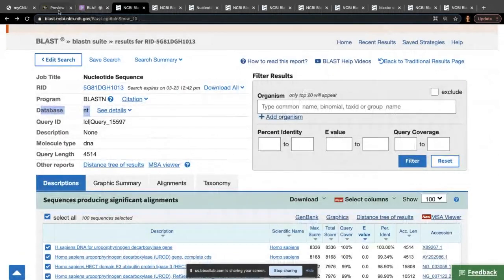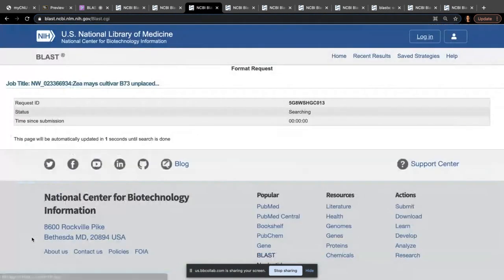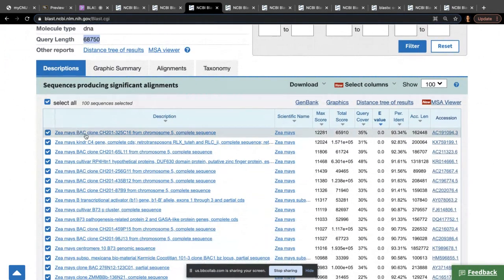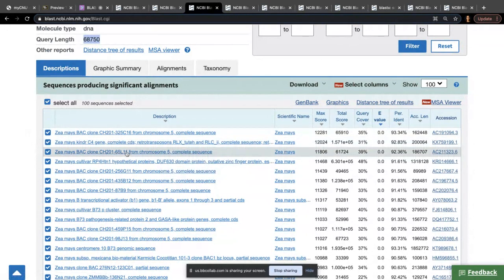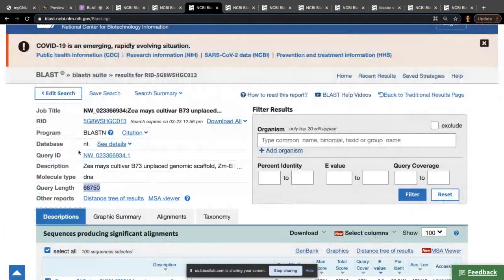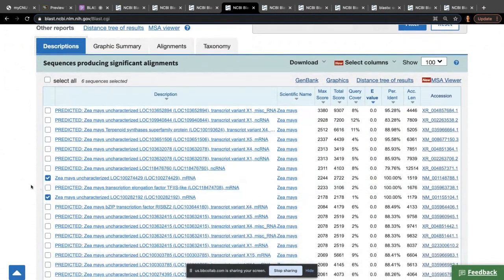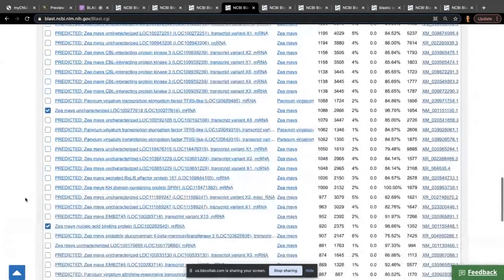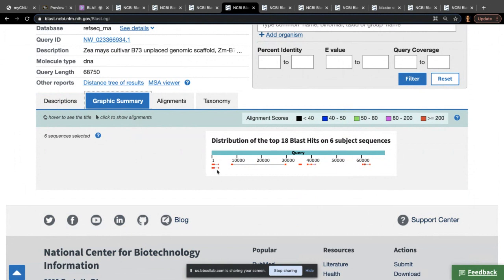BLAST Day2 Question4 2021 03 22